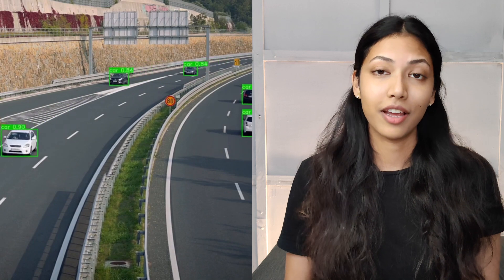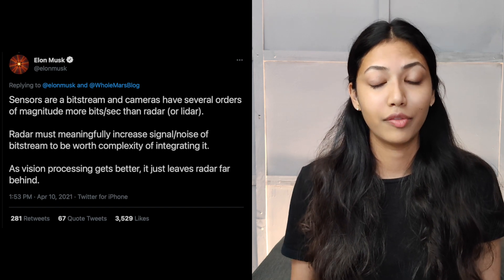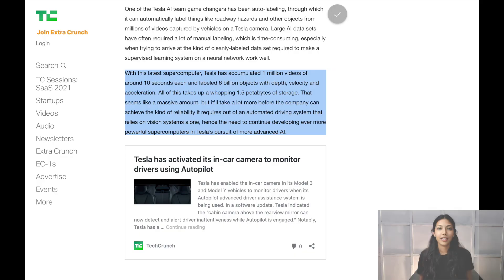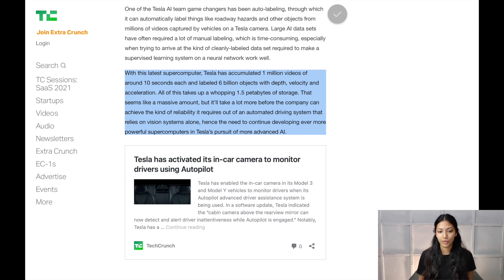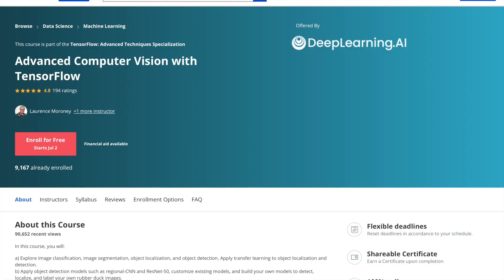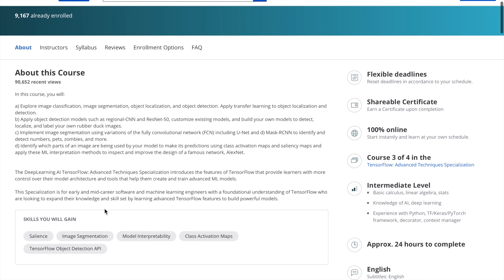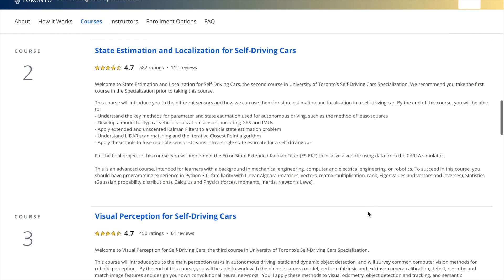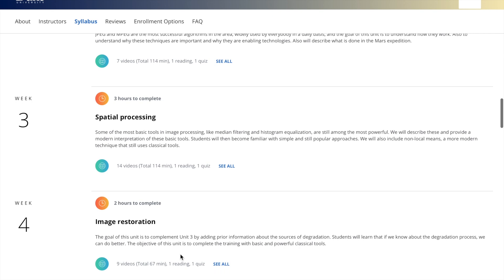What Is Tesla Vision? How Tesla Trains Deep Neural Nets And How You Can Learn That! (Top Courses)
Tesla has been working on something called “Tesla Vision” for quite some time now! Tesla Vision is a type of Computer Vision developed by Tesla for it’s self-driving cars. Tesla Vision is based on deep neural networks and Tesla is able to train it with the help of it’s in-house supercomputer!

There is a very important reason why Tesla is focusing on computer vision, it wants to stop relying on radar and lidar altogether! Reason being is that the biggest downside to making use of radar and lidar sensors in their cars, is the need to have extremely detailed maps of places where the cars will be operating, such as roads, lanes, alleyways, traffic stops etc. This is unfortunately not feasible in most parts of the world where Tesla would ideally want to deploy and sell its cars in. Hence it’s very important for Tesla to get rid of this market bottleneck and adopt computer vision technology fully!

Computer vision is going to play a huge role in our future and there are already so many aspects which use it, so it’s extremely important for machine learning engineers to actually specialize in this! The best way to learn is by checking out some of the specific computer vision courses that I mention in the video!

📌I'm Starting My Machine Learning Company (Day 1)